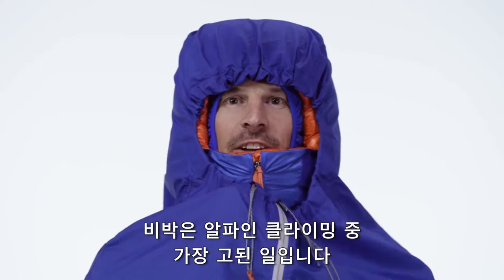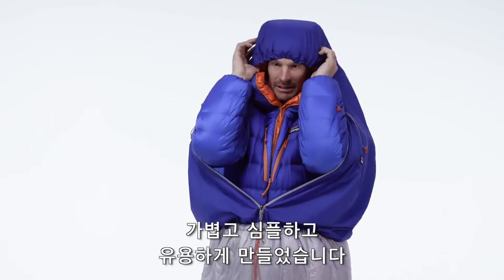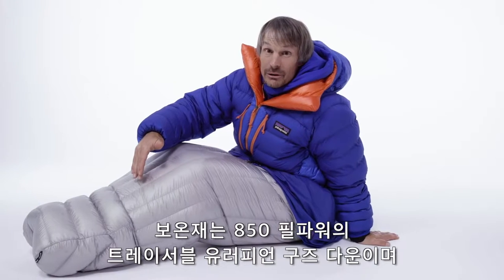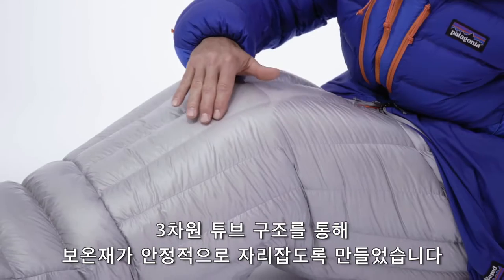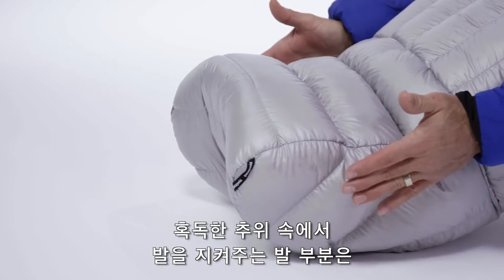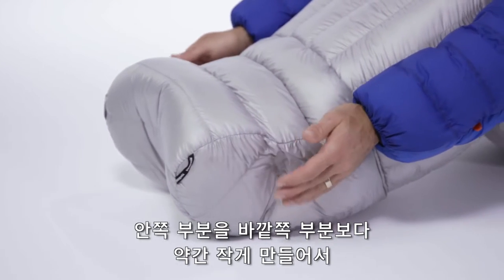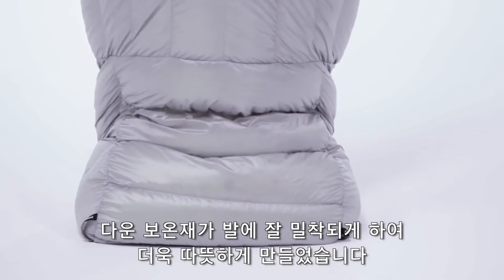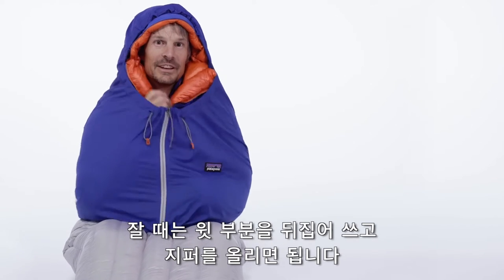[Patagonia Korea] Hybrid Sleeping Bag